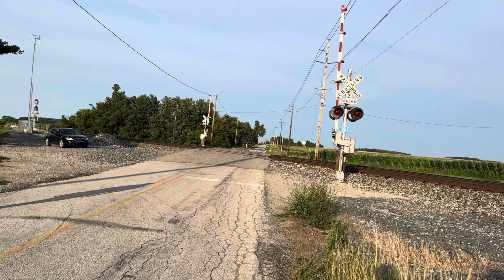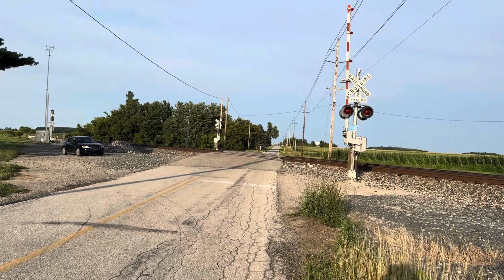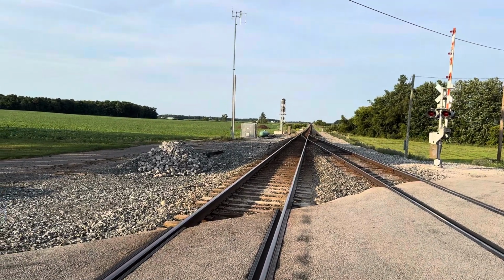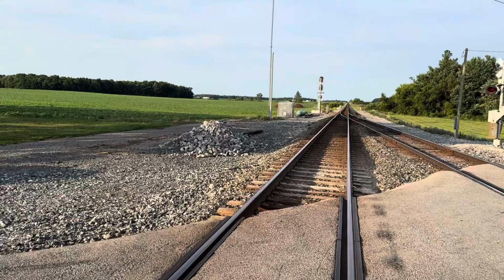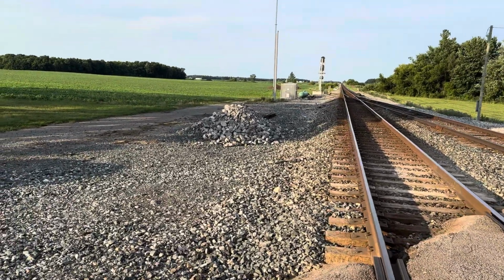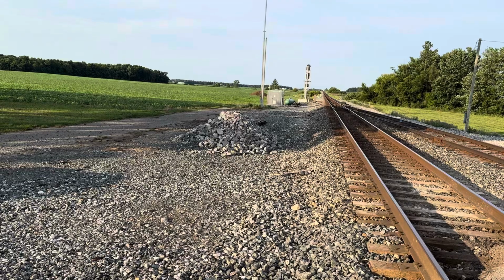Eastbound Norfolk southern manifest train at county road S